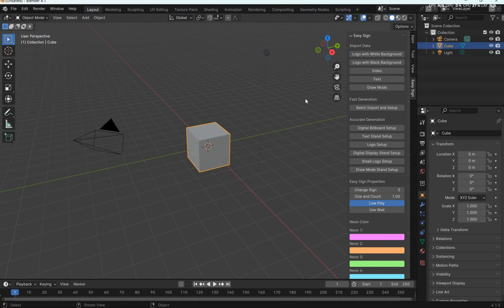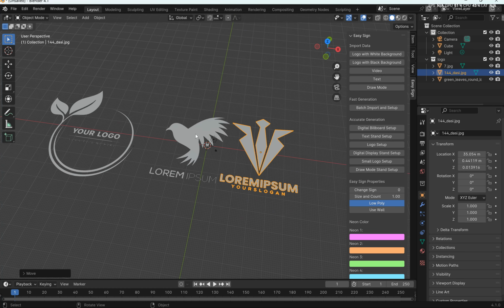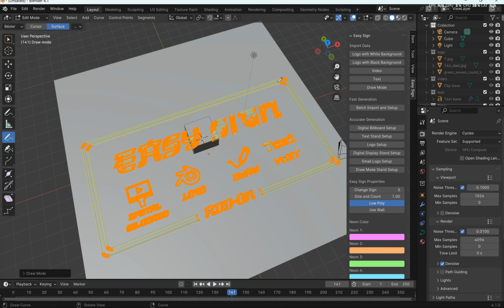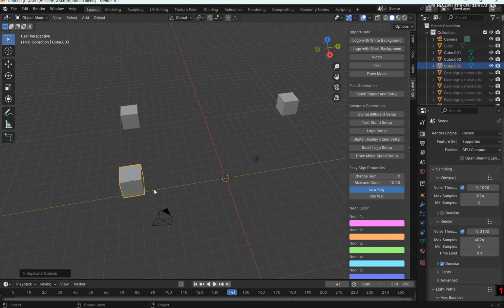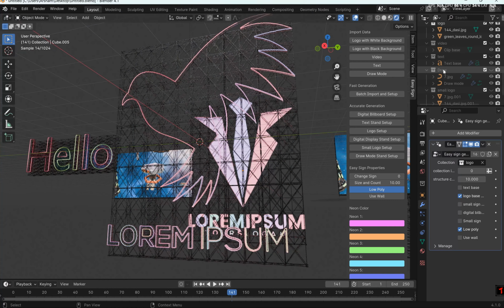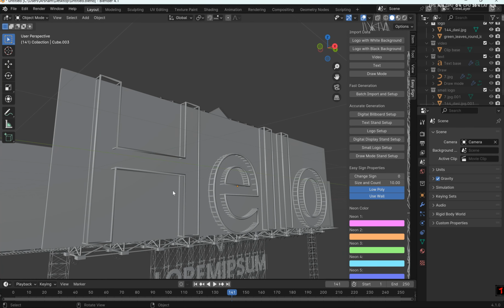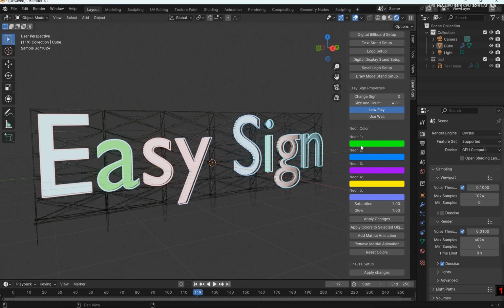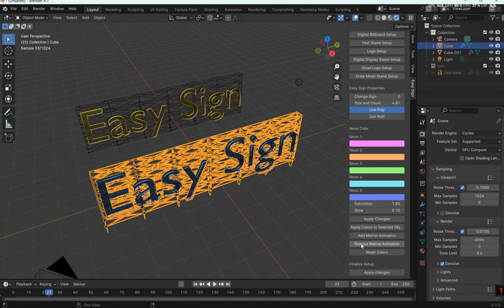Easy Sign Add-on General Guidelines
Discover the power of Easy Sign Add-on in this comprehensive tutorial! Learn how to create stunning neon signs and digital billboards in Blender using text, video, draw mode, and advanced logo-based conversions. This step-by-step guide covers fast and accurate generation modes, batch import features, and customizable material settings—essential for CGI artists, environment designers, game developers, and animators.

Unlock your creativity and transform your projects with our easy-to-follow instructions.